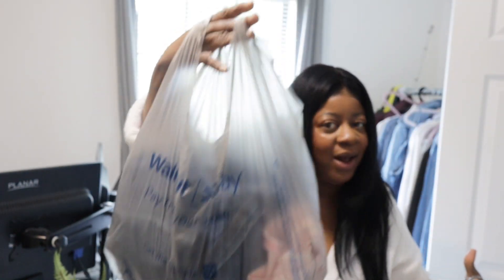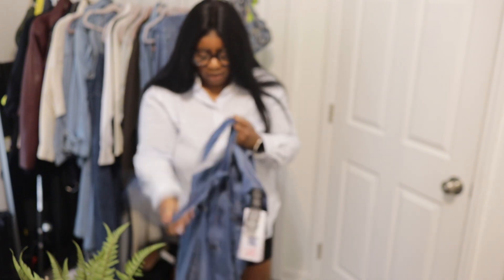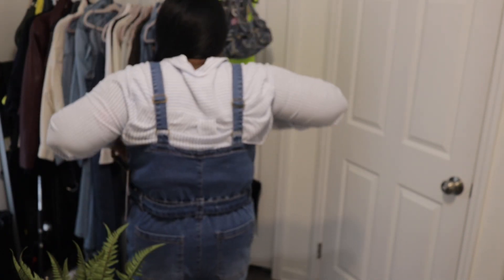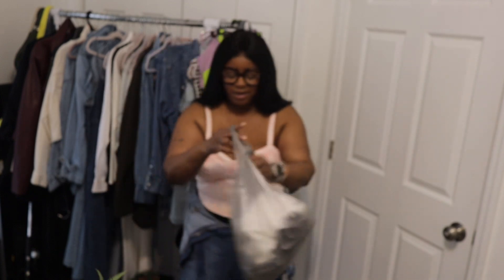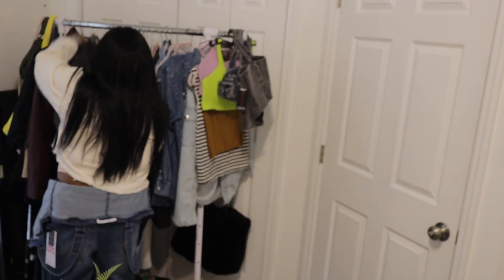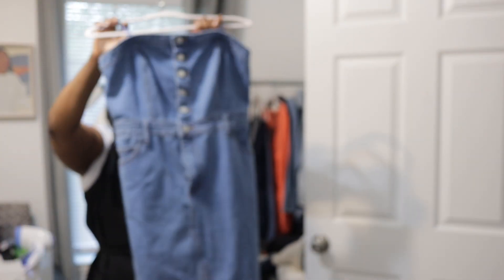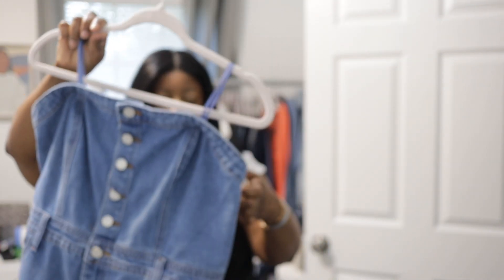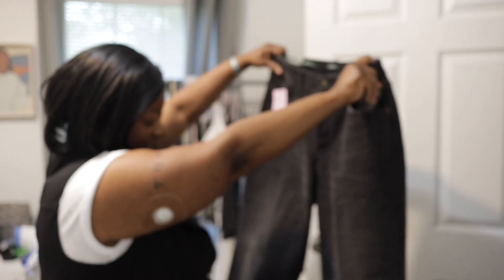Walmart Haul- Summer finds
Hi y’all thanks for tuning in again to the channel.

Link To Beauty Channel

Age:45

Location : Tennessee

Fun fact * I’m a self published author

Lifewithsyn_78

Vlogging equipment:

Camera: canon M50 mark ii

Canon powershot V10

Iphone14 Plus: Cinematic Mode-4K /1080p

Lens: 22mm

15-45 mm

Edit on iMovie & Capcut